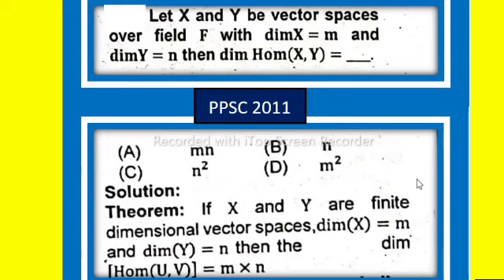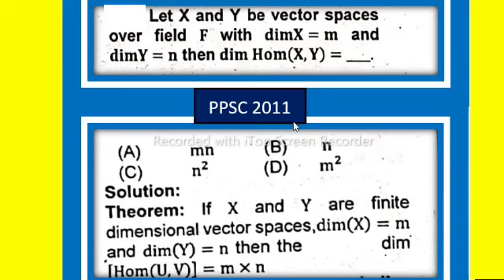What is dimensional vector space?||How is dimension of vector space well defined?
Let X and Y be vector spaces over field F with dimX = M and dimY = n, then dim Hom(X,Y)=. ?
What is meant by dimensional space
What is the 5 dimensional vector space?
ppsc sample papers with answers,
ppsc maths past papers,
ppsc english lecturer,
ppsc lecturer test preparation online,
ppsc math subject specialist part5 complete solved paper done.mp4,
ppsc mcqs past papers,
ppsc past papers,
ppsc lecturer jobs,
ppsc test information,
ppsc test preparation 2020,
ppsc lecturer jobs 2020 apply online,
ppsc test,
ciencias tv,
mcqs of topology
vector space,
basis and dimension of a vector space,
finite dimensional vector spaces,
vector spaces of finite dimension,
basis of vector space,
vector spaces,
explanation of finite dimensional vector spaces,
finite dimensional vector spaces lecture,
vector space dimension,
lecture on finite dimensional vector spaces,
finite dimension vector spaces,
vector space basis,
basis and dimension of a vector space example,
basis of a vector space,
dimension of a vector space,
vector space dimension,
linear spaces of finite dimension,
find the basis and dimension for a vector space,